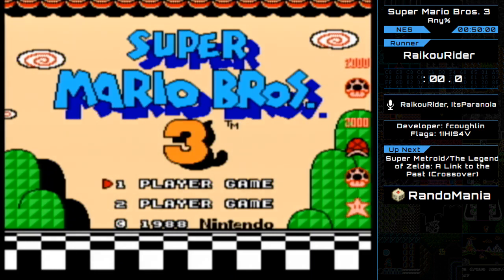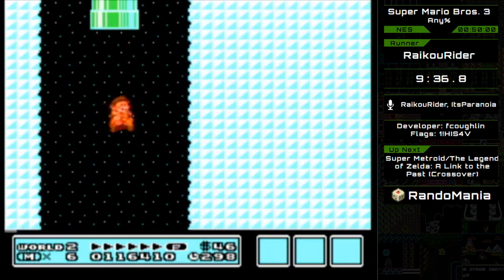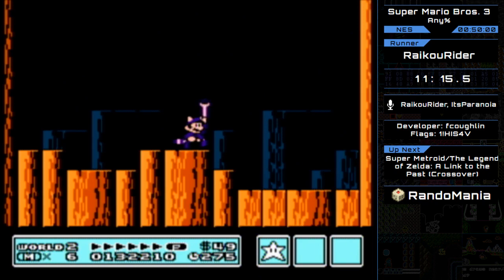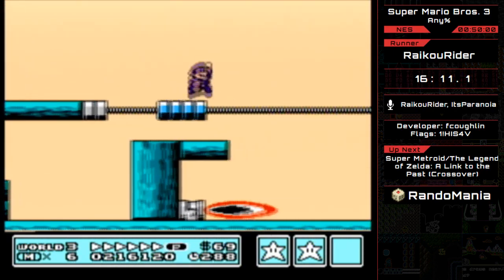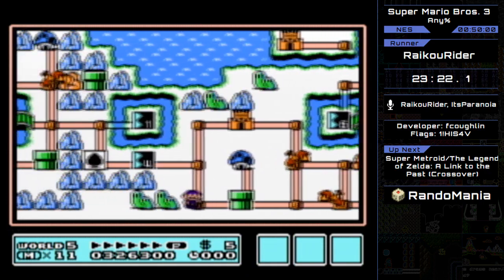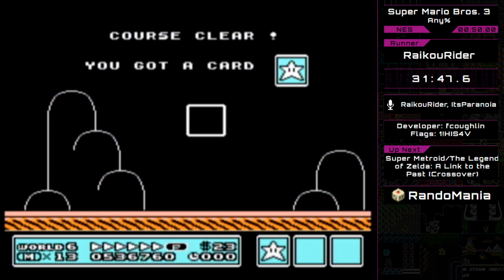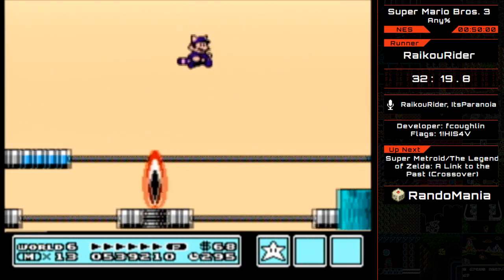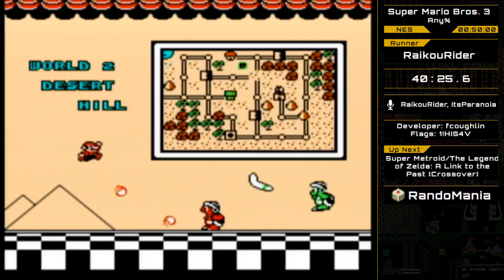Randomania MegaMarathon 2019 - Part 14 - Super Mario Bros 3